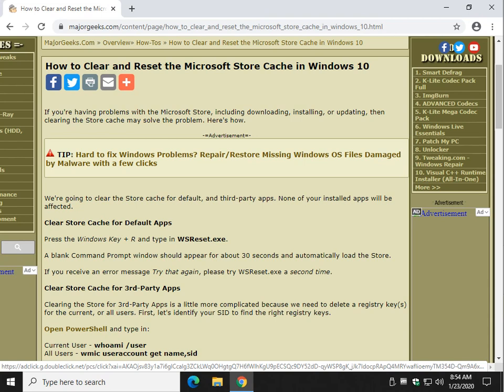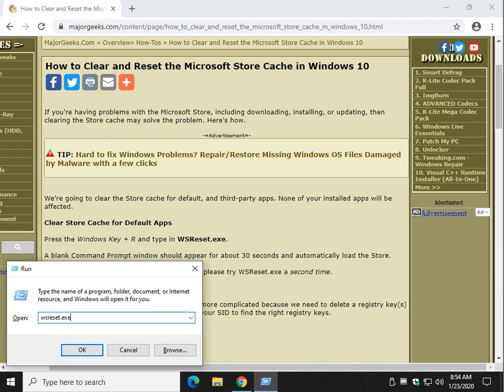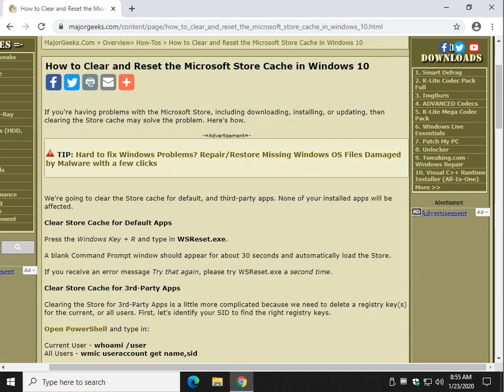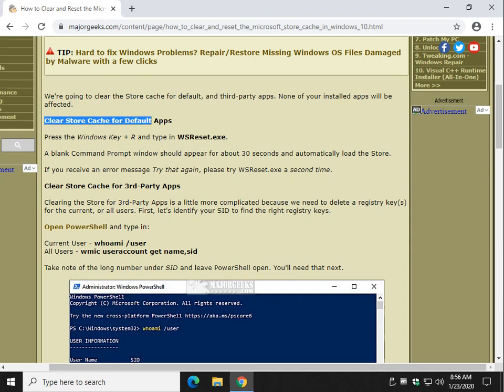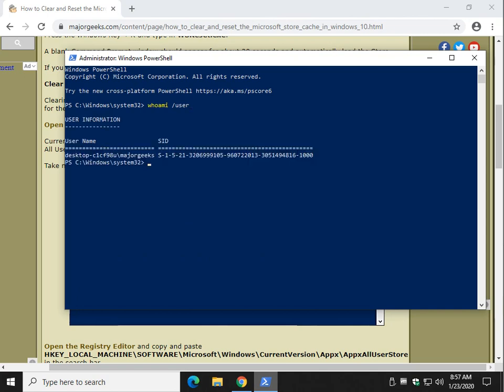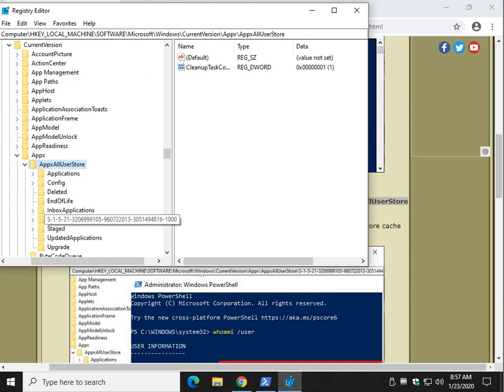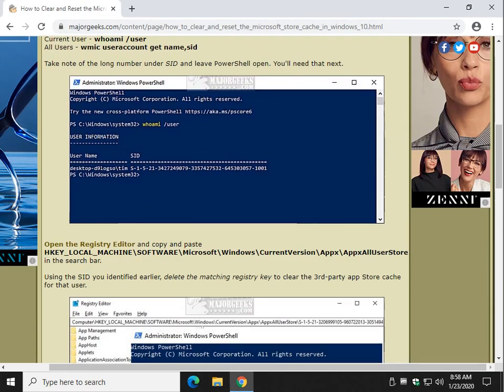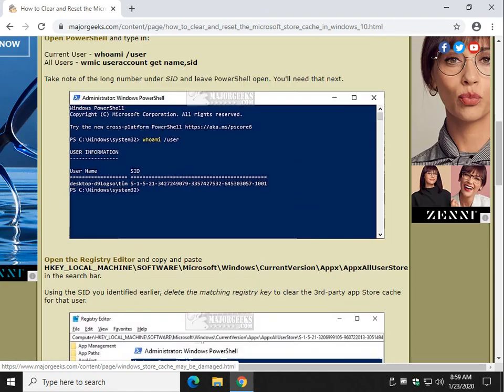How to Clear and Reset the Microsoft Store Cache (Fix Windows Store Errors)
If you're having problems with the Microsoft Store, including downloading, installing, updating, try that again errors, then clearing the Store cache may solve the problem. Tutorial